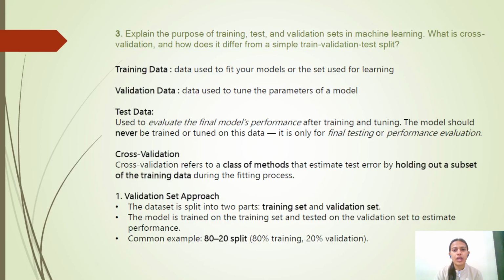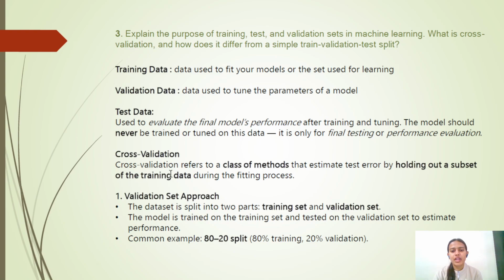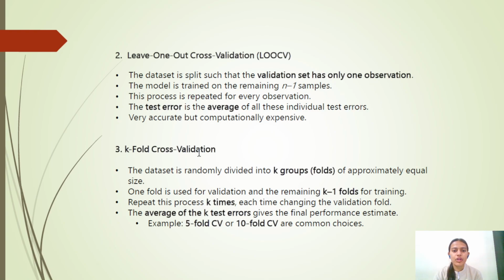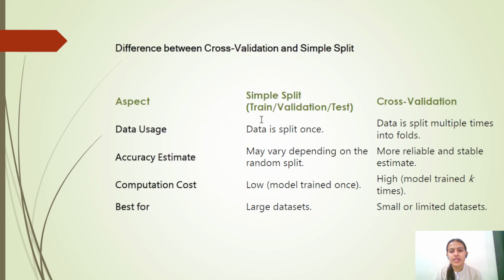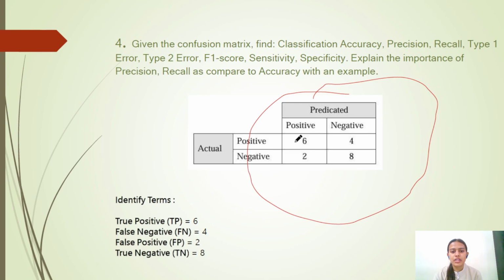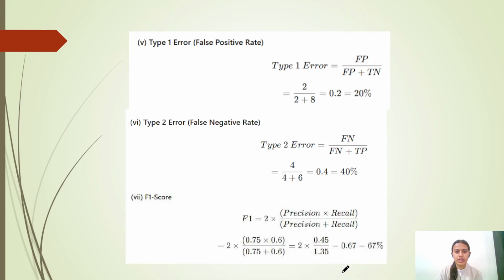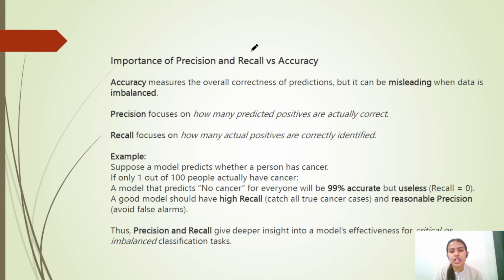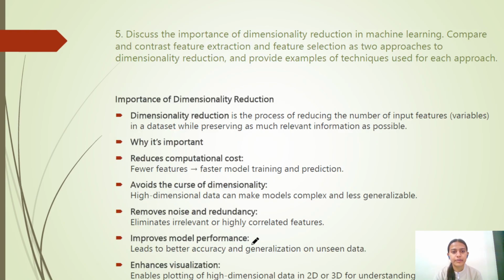Data Science | Assignment | Part- 2 | By Harshita Lokhande